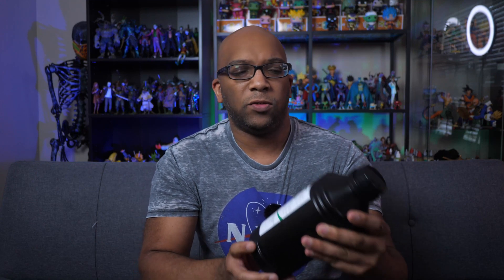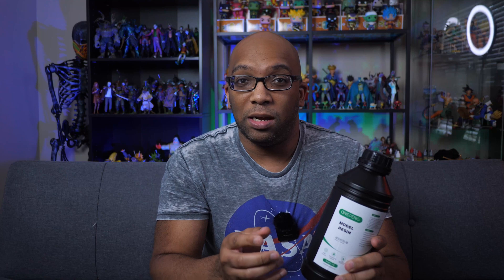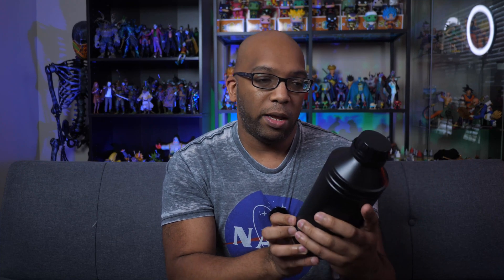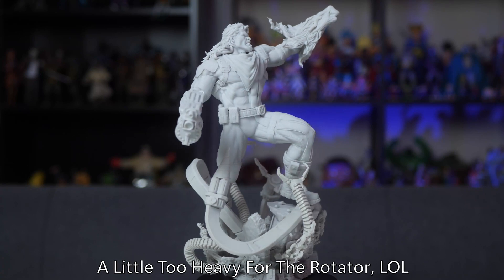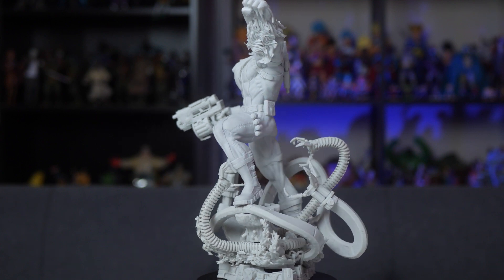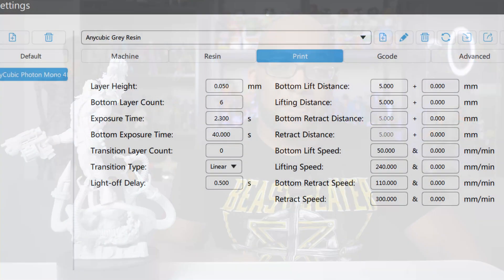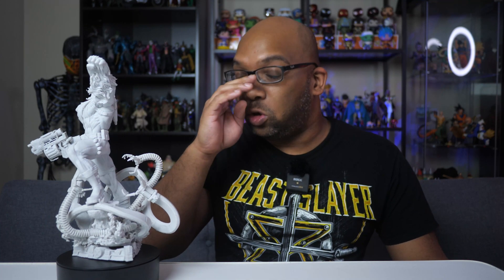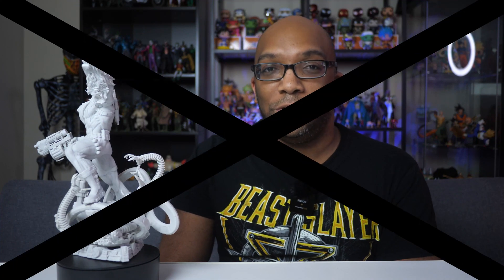$15 OnePeng 3D Printer Resin is INCREDIBLE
I found some of the cheapest 3D printing resin on Amazon from a brand called OnePeng. It's only $15.67 for a 1KG bottle and it produces AMAZING results!